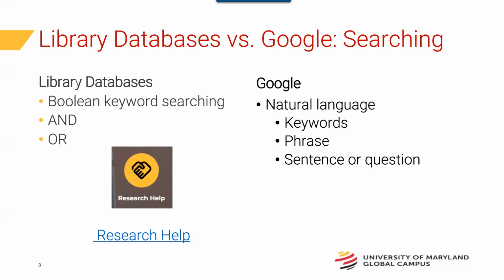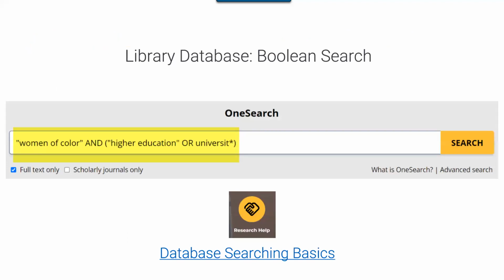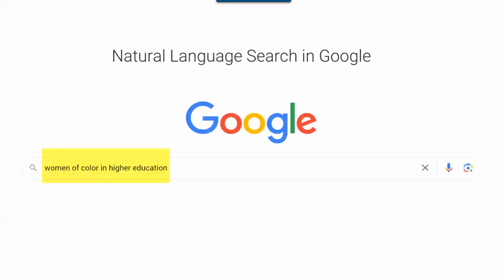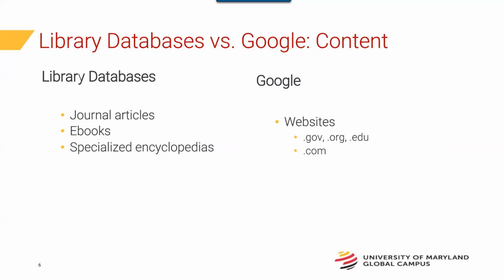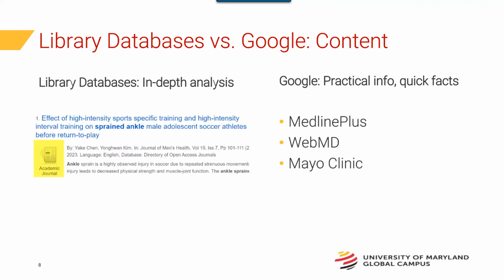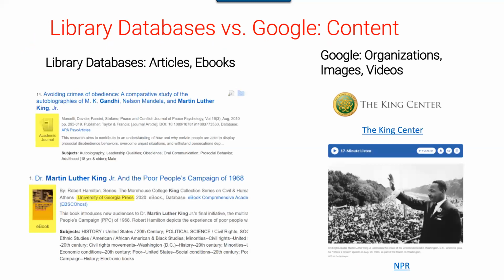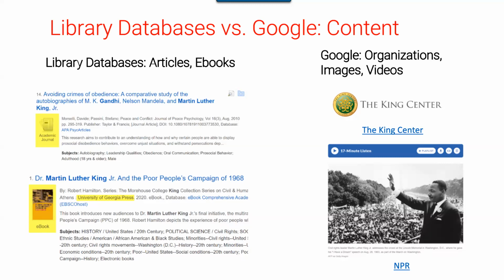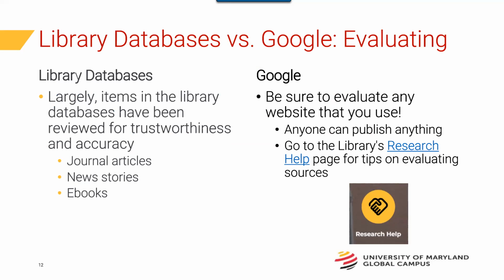Library Databases vs Google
Comparison of library databases versus Google in terms of searching, content, and evaluating information.